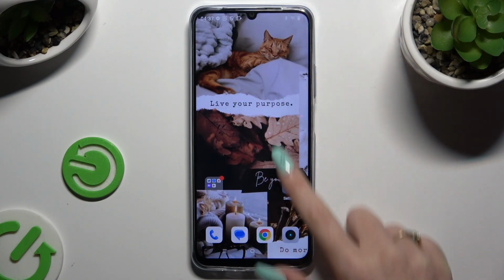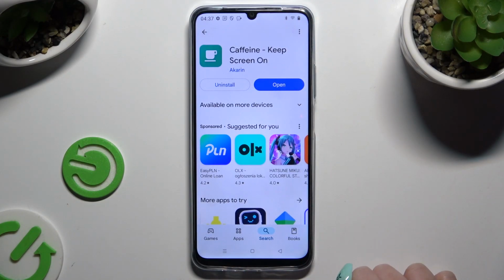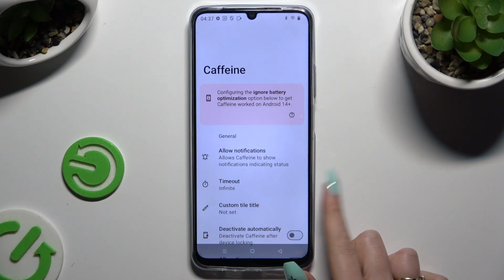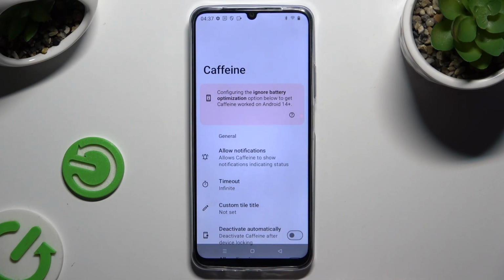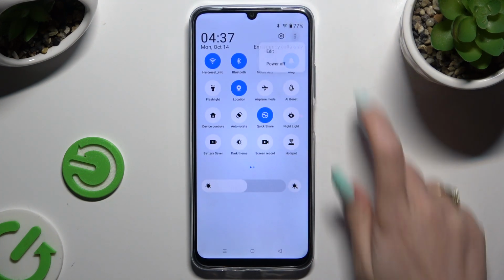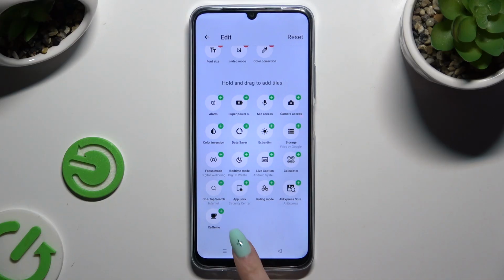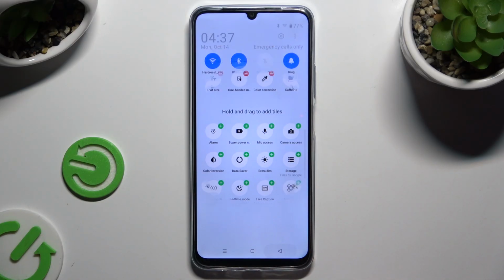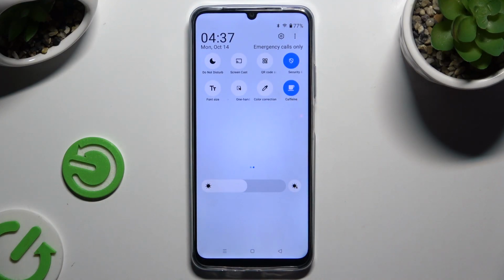How to Change Screen Timeout to Never on Realme Narzo N61 Using Caffeine | Keep Your Display On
In this tutorial, we’ll show you how to change the screen timeout to never on your Realme Narzo N61 using the Caffeine app. Keeping your display on can be useful during presentations, reading, or when you simply want to avoid the hassle of constantly waking up your device. We’ll provide a step-by-step guide to help you configure the Caffeine app for uninterrupted screen time, allowing you to enjoy a persistent display on your Realme Narzo N61.

How to change screen timeout to never on Realme Narzo N61 using Caffeine?
How to keep the display on with Caffeine on Realme Narzo N61?
How to manage screen timeout settings on Realme Narzo N61?